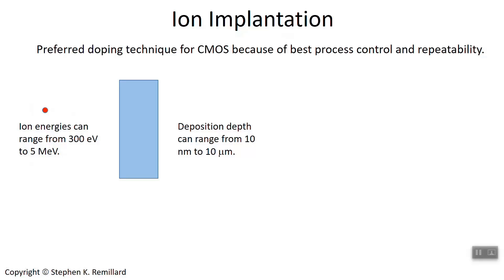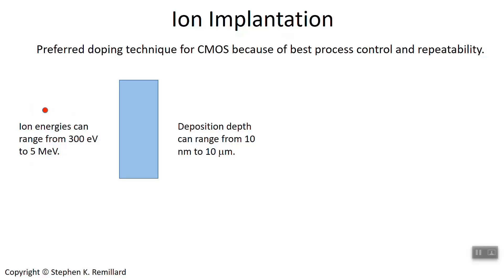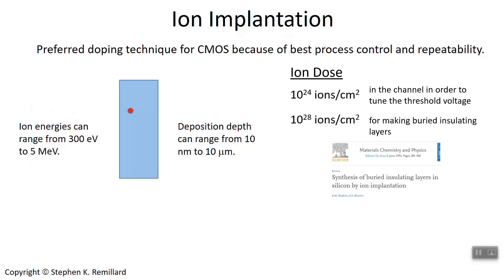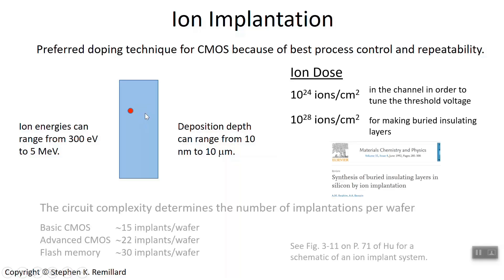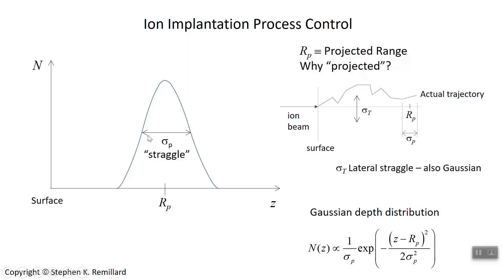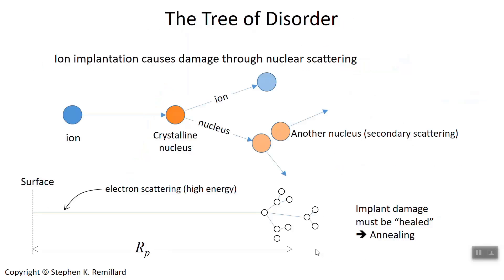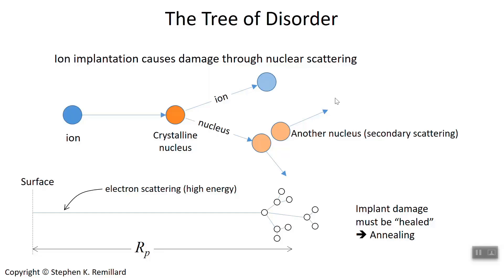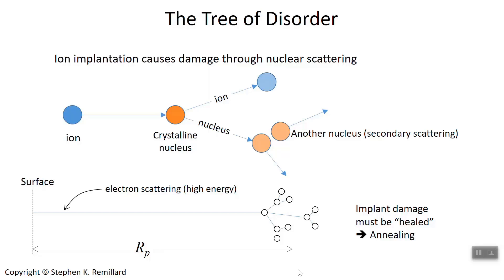Dopant Implantation into a Semiconductor, Lecture 27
The purpose of this mini-lecture is to provide the viewer with a physical basis for understanding how dopants are implanted at depth inside a semiconductor using ion beams.